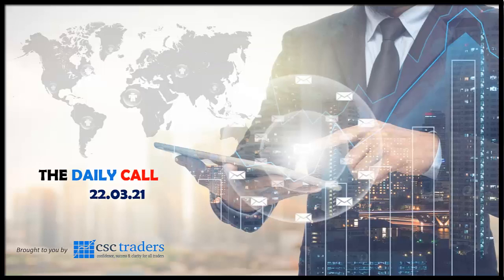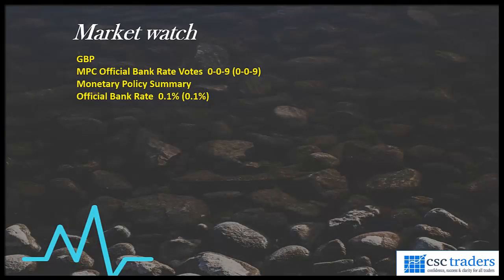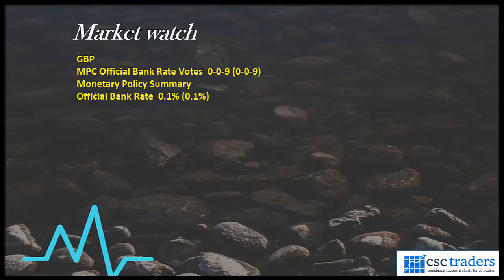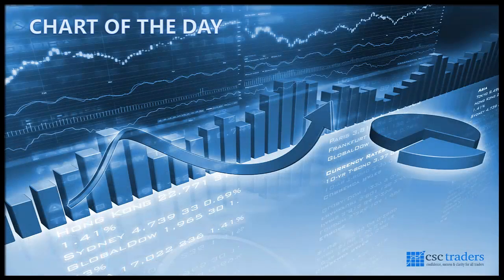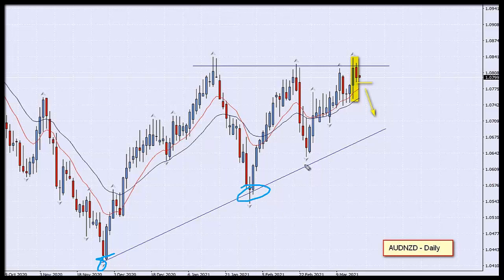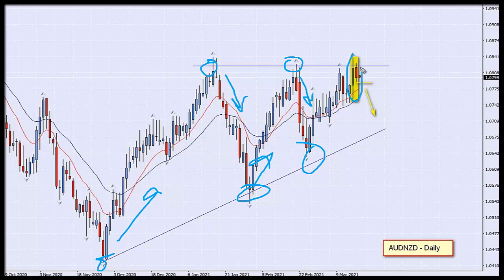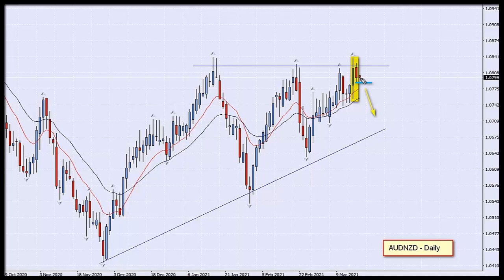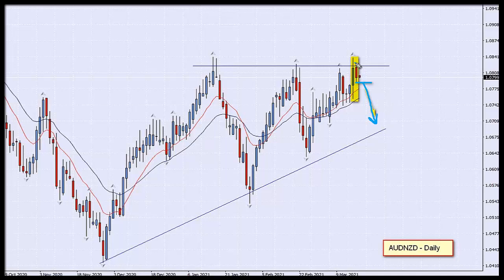The Daily Call with Cristian Moreno Mar 22 2021